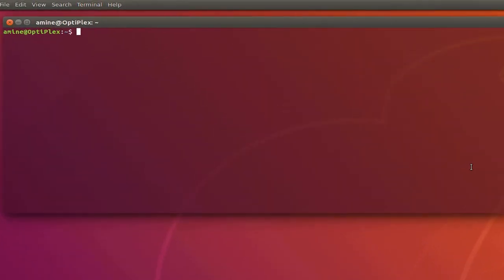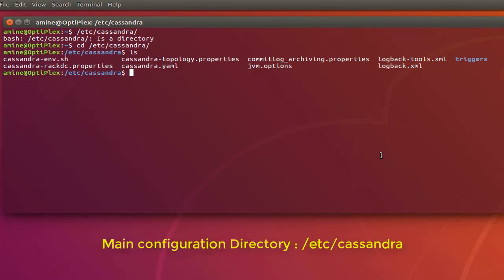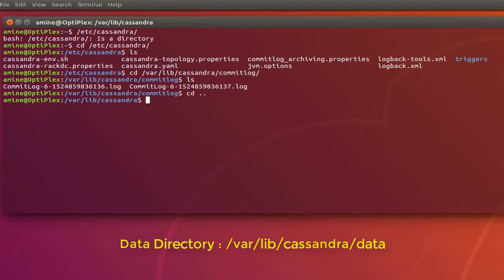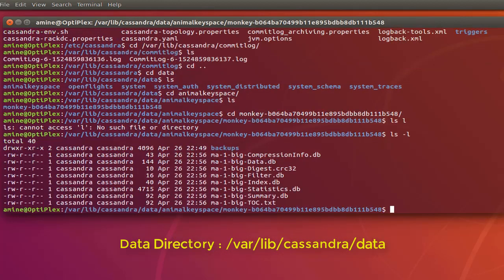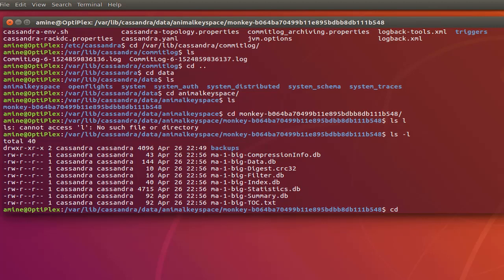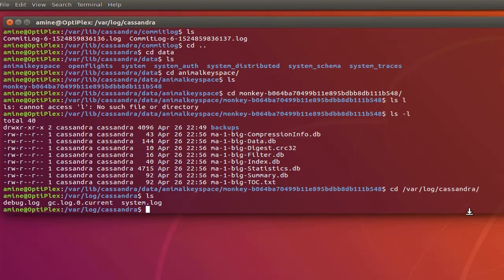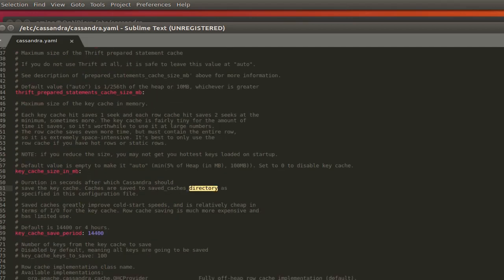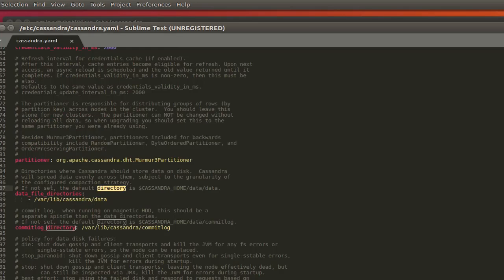Apache Cassandra Important Directories On Ubuntu Linux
Apache Cassandra is a free and open-source distributed NoSQL database management system designed to handle large amounts of data across many commodity servers.

In this video, I will show you some very important cassandra directories under Ubuntu Linux like :

/etc/cassandra  configuration directory
/var/lib/cassandra/commitlog   commitlog directory
/var/lib/cassandra/data   data directory
/var/log/cassandra log directory